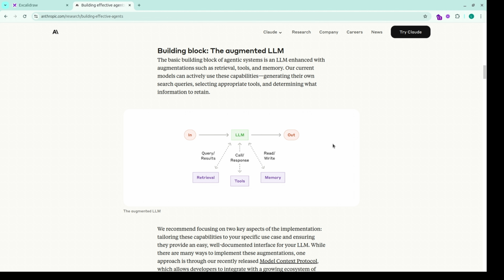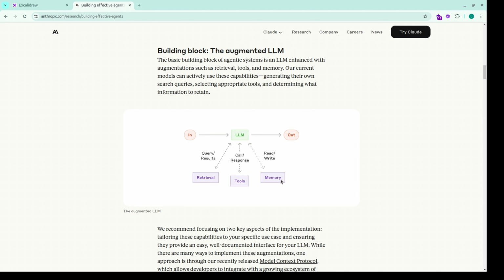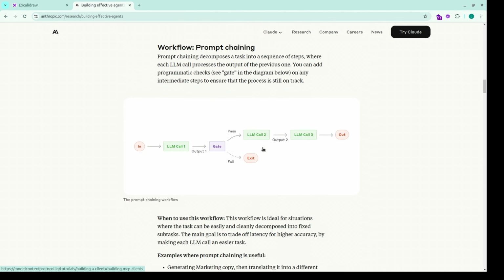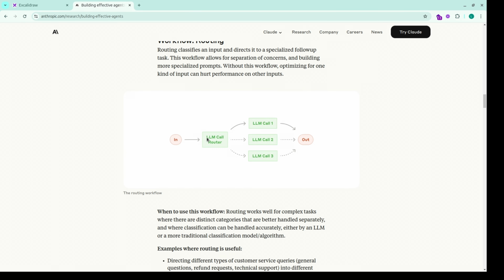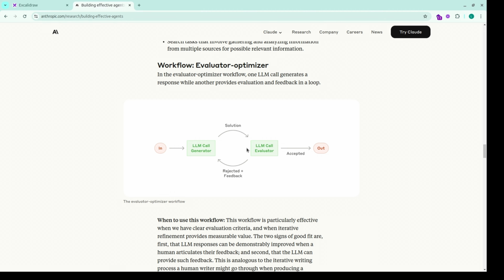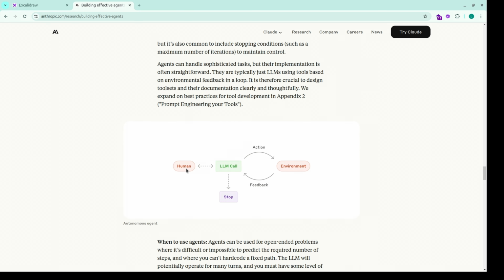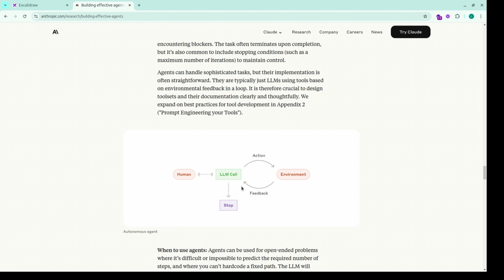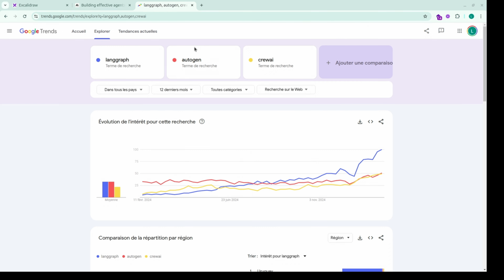What are AI Agents? Introduction and Explanations